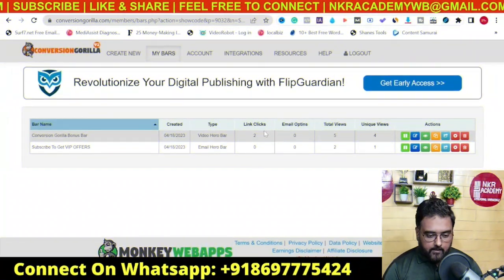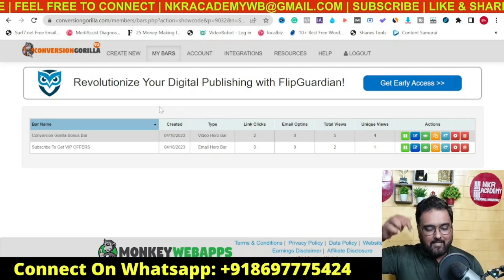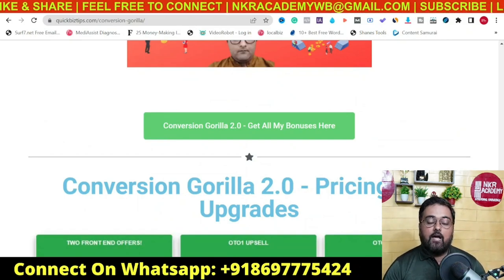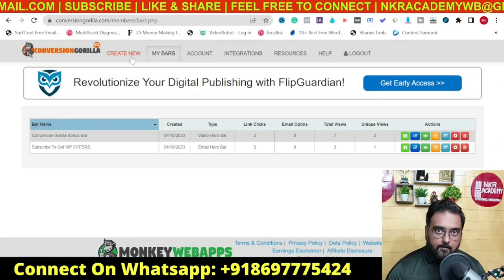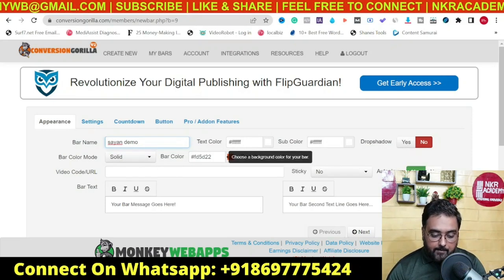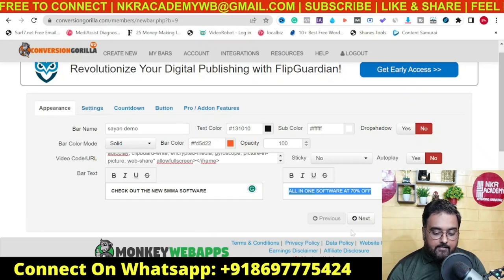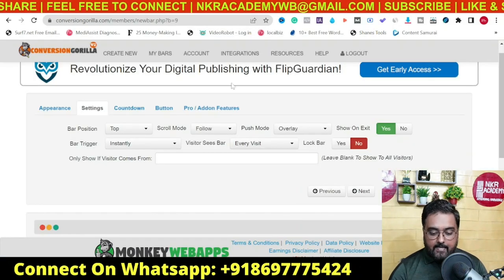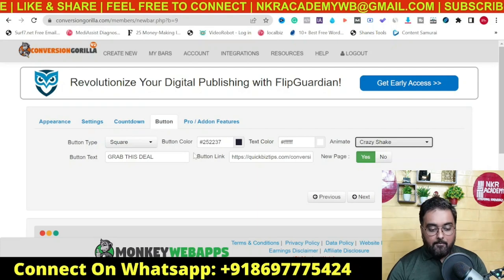Conversion Gorilla V2 Review | Conversion Gorilla Demo And |🎁 Conversion Gorilla Bonus 🎁👇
Thanks For Checking Out Conversion Gorilla V2 Review | Conversion Gorilla Demo And |🎁 Conversion Gorilla Bonus 🎁👇

In This conversion gorilla Review, I Have Covered Complete Features And Functionalities Of The conversion gorilla.io Software. I Have Also Explained All The Pricing The Upgrades Details Inside My conversion gorilla Review.

I Strongly Believe That My conversion gorilla Review Will Help You Understand If conversion gorilla Is The Right Software For Your Business Or Not. Inside My conversion gorilla Review, I Have Also Included A Bonus Package Where You Will Get 67 Premium Software Completely Free Of Cost As Your conversion gorilla Bonus.

conversion gorilla Can Help Create Amazing Traffic And Conversion Bars On Your Websites, Sales Pages, Landing Pages.
These Traffic And Conversion Bars Can Contain Texts, Images, Countdown Timers, Videos, CTA Buttons, Optin Forms,
And Social Buttons. These bars Can Be Triggered Based On Exit Intent, Page Load Event, Scroll Percentage Events.

conversion gorilla Review - My conversion gorilla review Bonuses Contain 67 Premium Software.

If You Do Not Want To Miss Out Then Check The Link Provided Above To Find Out conversion gorilla Bonus.

conversion gorilla Review Bonuses : Instant Bonus Delivery: Your Bonuses Will Be Delivered Automatically, You'll Find Them Next To Your Purchased Files In JVZoo/Warrior Plus. Just Click The Button Above To Get Started.

🎁 conversion gorilla Review - TimeLine 🎁

00:00 conversion gorilla V2 introduction
00:54 conversion gorilla V2 key features
01:56 Conversion gorilla V2 bonus walkthrough
03:47 demo of conversion gorilla V2
10:05 My take on conversion gorilla V2
10:54 pricing of conversion gorilla V2
13:15 conversion gorilla V2 review - My recommendation

conversion gorilla v2 Review - What You Are Getting Inside

 ✅ Awesome Attention Bars: Beautiful, fully customizable bars to match the look and feel of your site

 ✅ Click-Getting Traffic Bars: Proven to deliver 700% more clicks than regular on page links/buttons

 ✅ Evergreen Countdown Timer: Hands-free 'set and forget' scarcity to create consistent, higher conversion

 ✅ Fixed Date Countdown Timer: Perfect for planned product launches or fixed date expiring special offers

 ✅ Smart Triggering Options: Display bars at exactly the right time for maximum effectiveness

 ✅ Clever Visitor Targeting: Makes controlling who sees your bars and when they see them easy

 ✅ Exit Intent Technology: Squeeze the maximum ROI from your traffic and save sales with exit offers

 ✅ Fully Customizable: Control everything from the visual bar building wizard in your dashboard

conversion gorilla v2 Review - key benefits

 ✅ Fully Hosted Platform - Nothing To Install...
 ✅ Easy To Use Wizard - Build In 2 Minutes!
 ✅ Explode Your Click-Thru Rates
 ✅ Convert More Visitors Into Customers
 ✅ Add Once - Edit Anytime (on the fly editing)
 ✅ Free Platform Updates Guaranteed
 ✅ Countdowns, Exit Intent Plus+ Smart Triggers
 ✅ 30 Day, 100% Satisfaction Guarantee

conversion gorilla 2.0 reviews